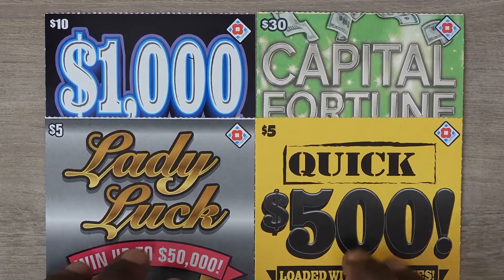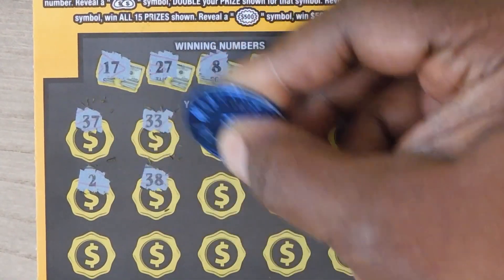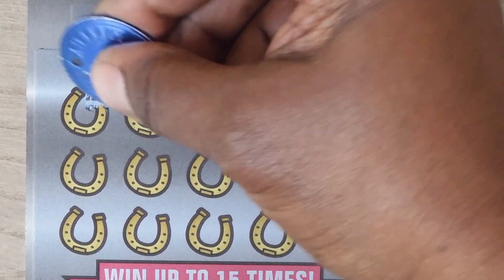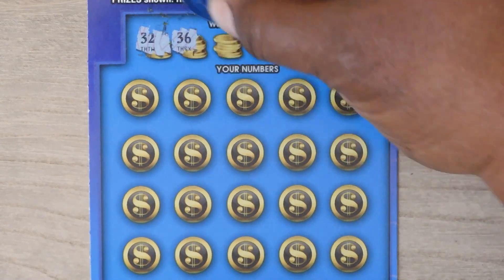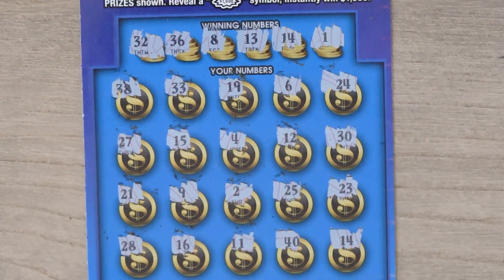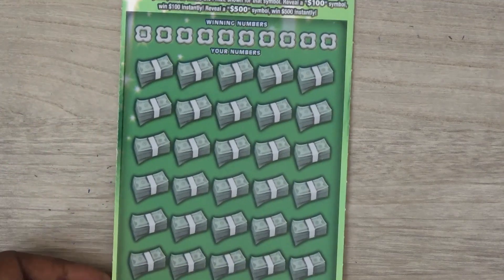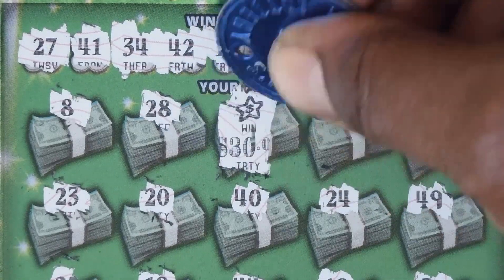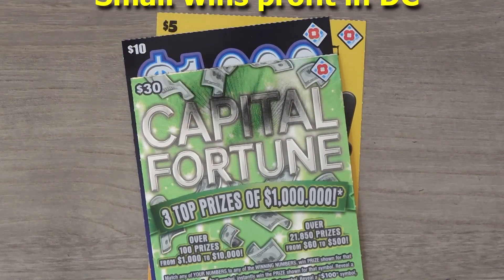DC Lottery! PROFIT on TIX MIX!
Scratched an assortment of my favorite Washington, DC Lottery tickets.